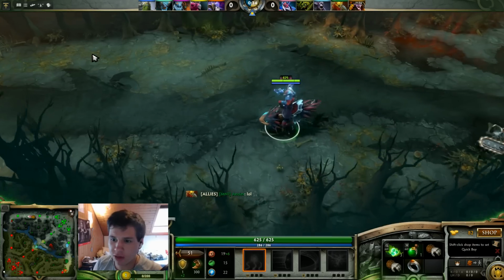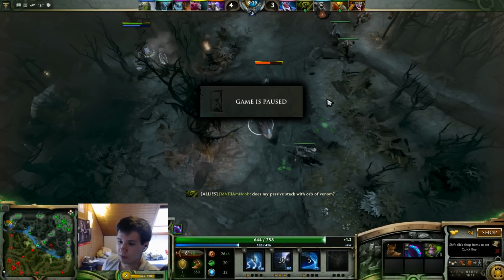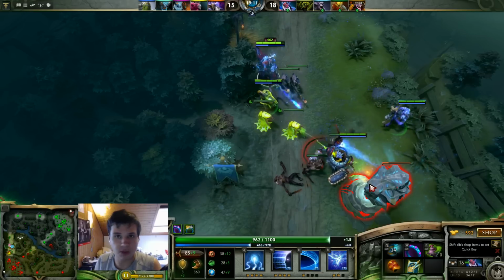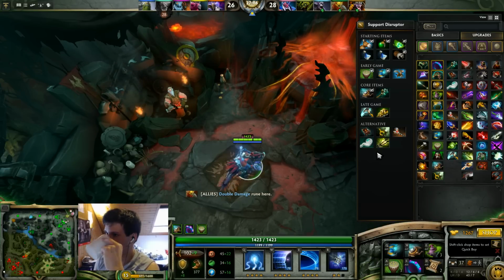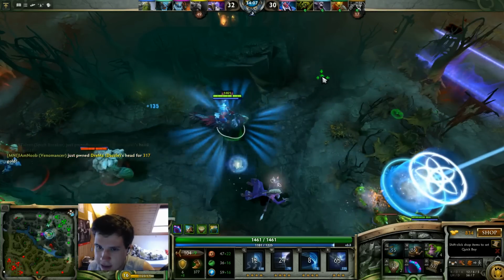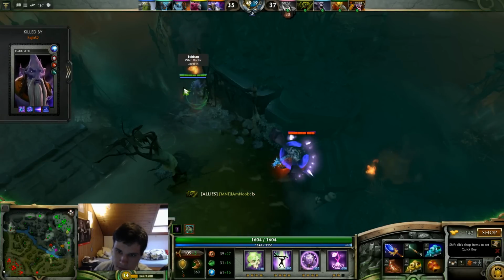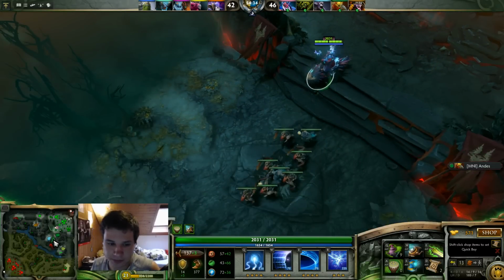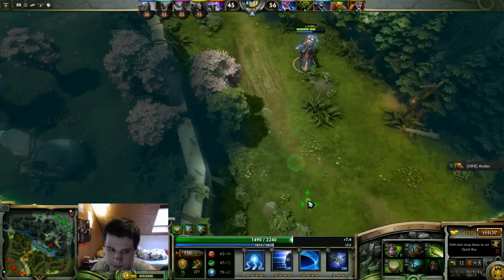Dota 2 | BEST GAME EVER?! | Baumi plays Disruptor